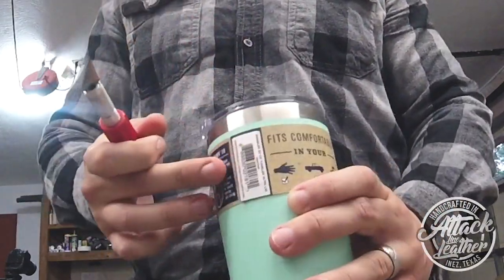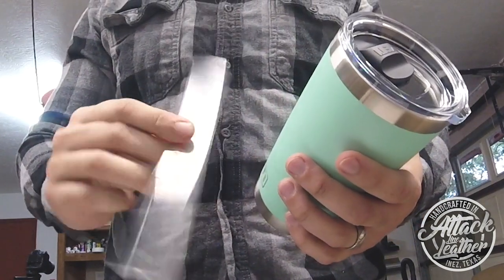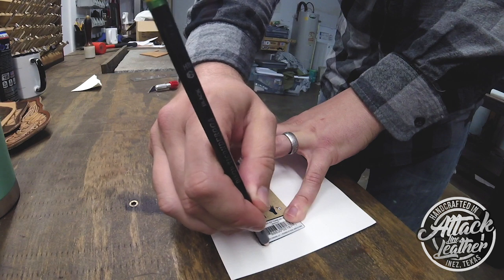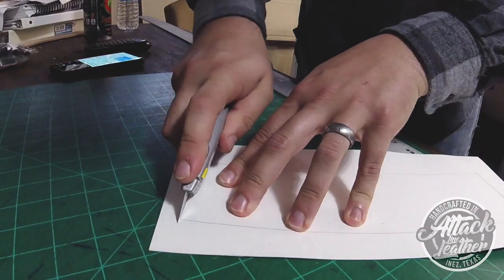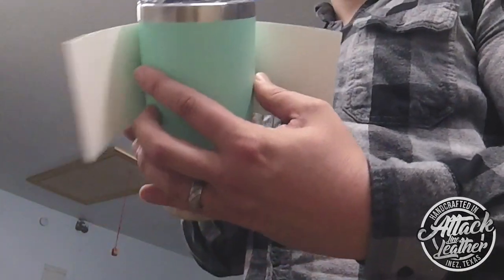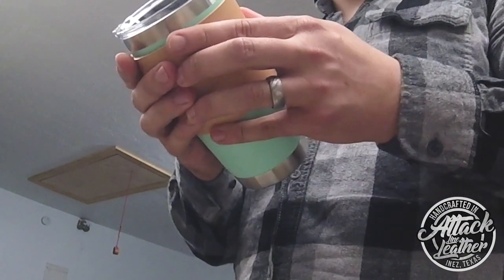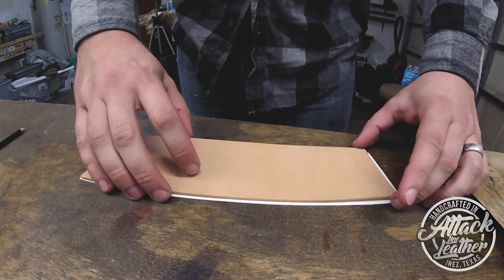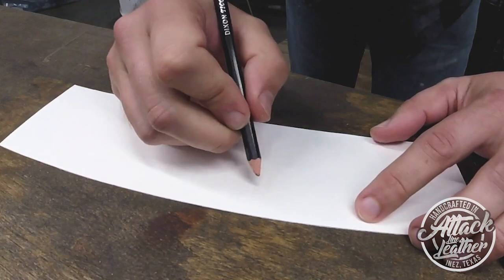How to make a Yeti Tumbler Template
Hey yall. In this video I show you how I make a yeti tumbler template. Its really easy to do and this method can be used to create templates for pretty much any tumble you come across. *Note* the template in the video is specifically made for the yeti 20 oz Rambler. Other templates will need to be made for different tumblers.